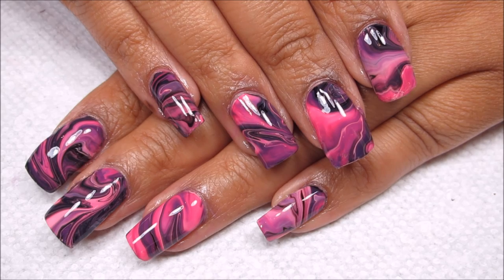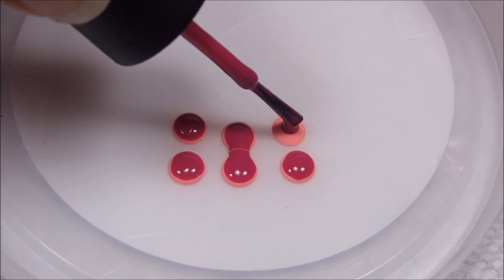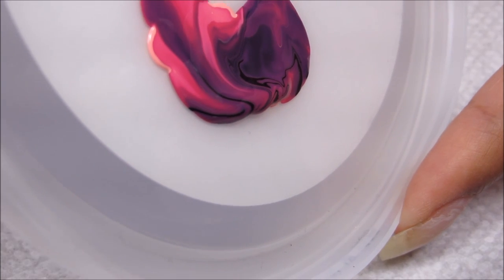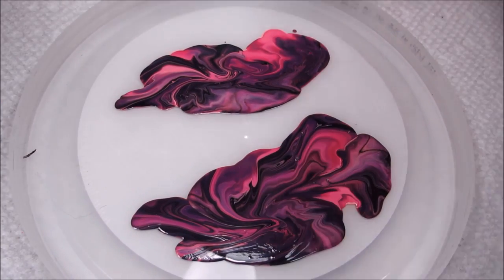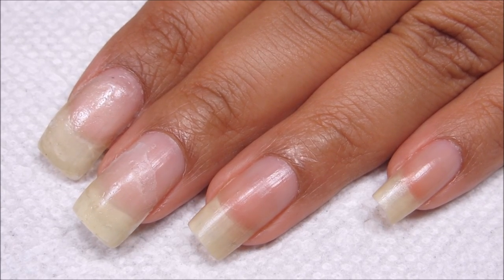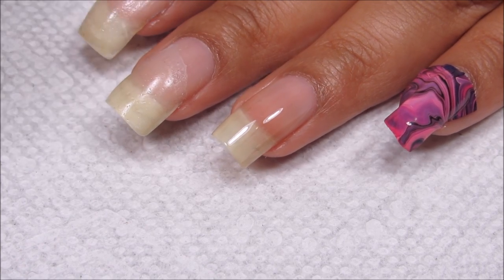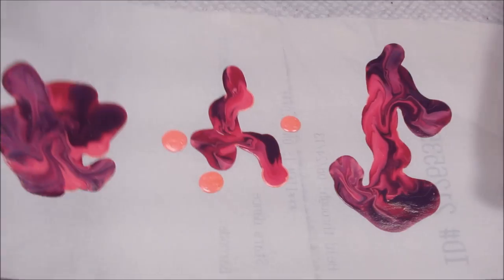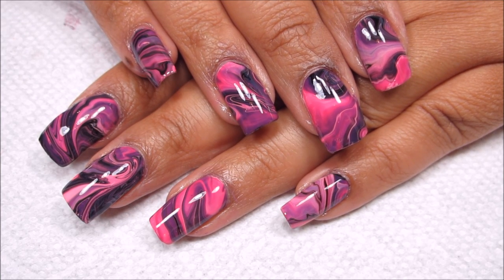Pink & Purple Drip Marble | DIY Nail Art Tutorial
Today I'll be showing you how to do this Pink & Purple Drip Marble.  ▼All products used linked below!▼

Want to see it with holo on top?

-China Glaze - Feel the Breeze
-China Glaze - Dune Our Thing
-China Glaze - X-Ta-Sea
-China Glaze - Liquid Leather
-Sally Hansen - Invisible
-Medium to large size plastic lid, or you can use a silicone mat like Bliss Kiss Simply Neat Miracle Mat
-Cuticle Scissors
-Tweezers (slant)

►Step-by-Step◄
-On a clean plastic lid, or on your mat, place about 6 drops of the lightest pink
-On top of those place the darker pink, followed by the purple and the black
-Pick up the lid and begin to tilt it so that the polish drips into a marbled pattern
-Continue until you have enough marble pattern sections to cover all your nails, then set aside to dry
-Once the decals are dry, peel them up and cut them into strips sized to fit on your nails - make sure you have enough for all your nails
-Prep your clean, dry nails with a base coat
-Use a plain clear polish to stick the decals on your nails
-With an orange stick and cuticle scissors, trim off any exess at the sides and tip of your nails
-With a small brush and polish remover/acetone, clean up around the edges

►Equipment Details◄
I record tutorials with a Canon PowerShot ELPH 510 HS
Vlogging/Faceshots with a Logitech Webcam C310
For lighting I use 3 flexible desk lamps
With LED daylight bulbs